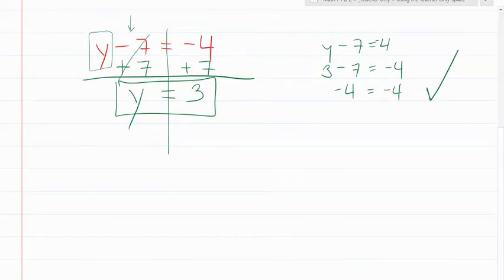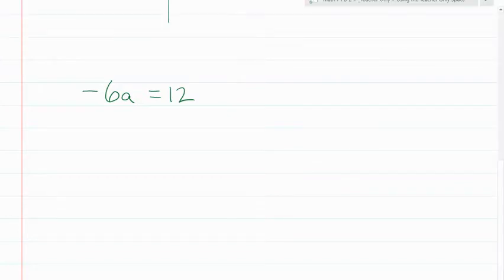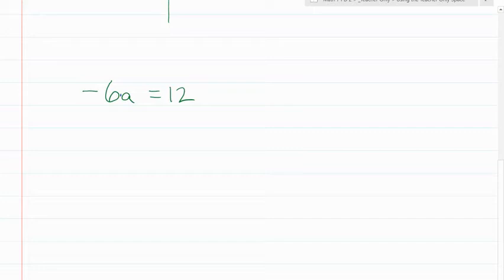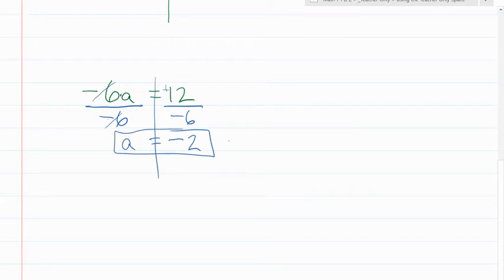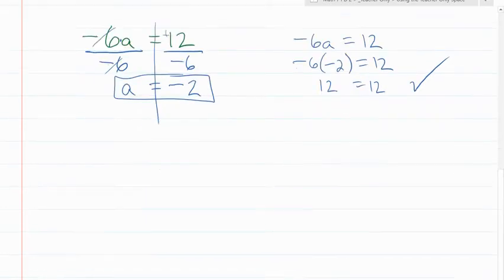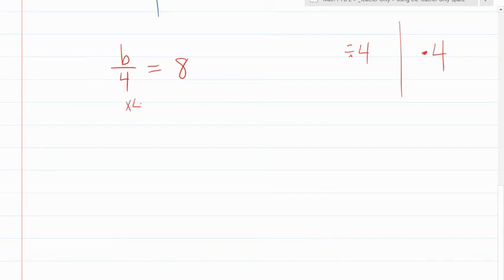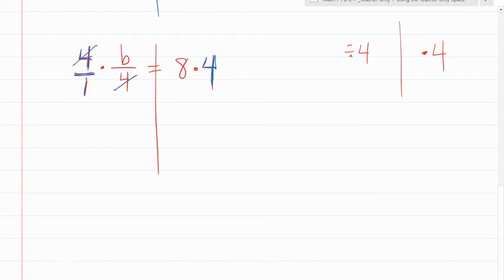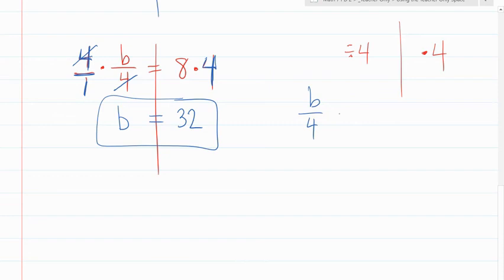One Step Equations Part Two